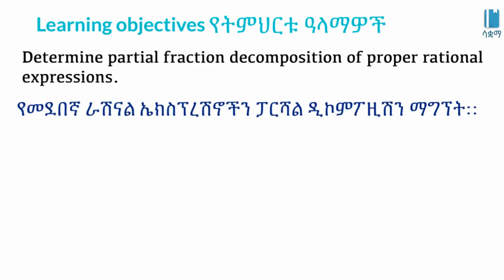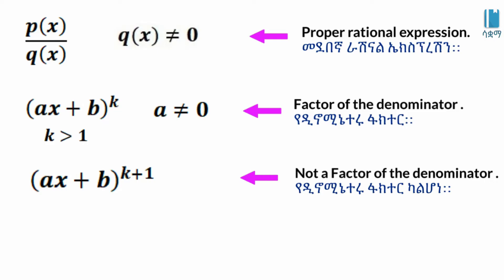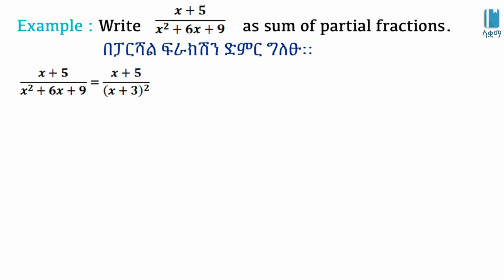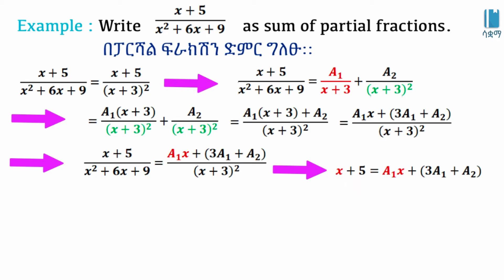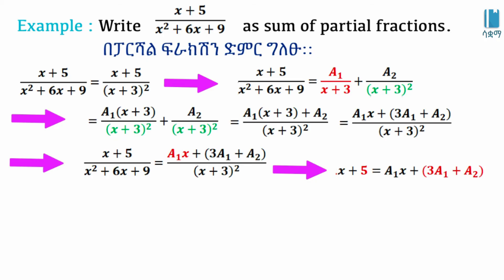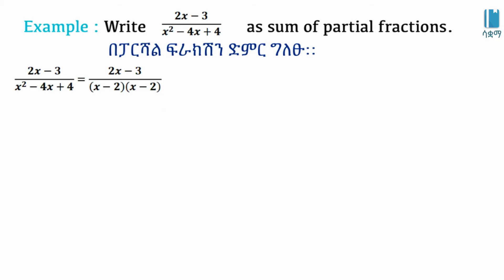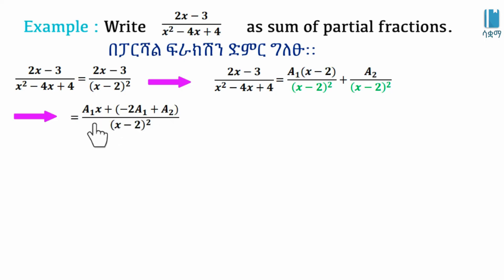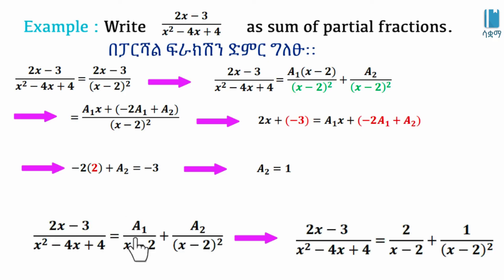Grade 11 Maths Unit 2: Decomposition of rational expressions into partial fractions 2 | Saquama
This video is based on New Ethiopian Curriculum of Grade 11 Maths Unit 2: Rational Expressions and Functions.
ይህ ቪዲዮ በአዲሱ የትምህርት ስርዓት የ11ክፍል ዩኒት 2 ፥ ራሽናል ኤክስፕሬሽንዎች እና ራሽናል ፈንክሽንዎች በሚለው ምዕራፍ ላይ የተመረኮዘ ነው።